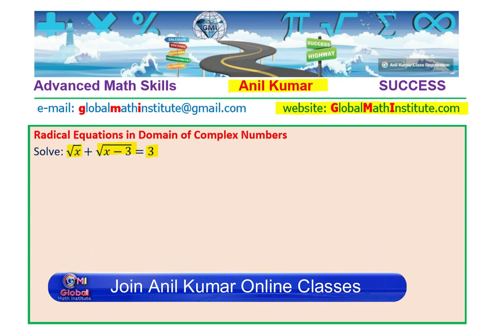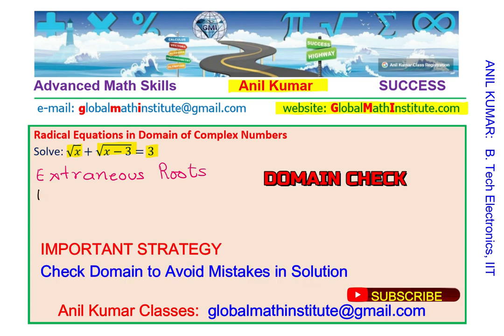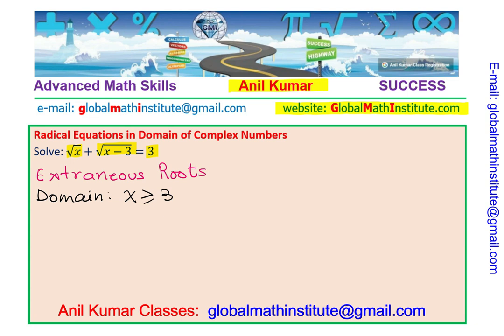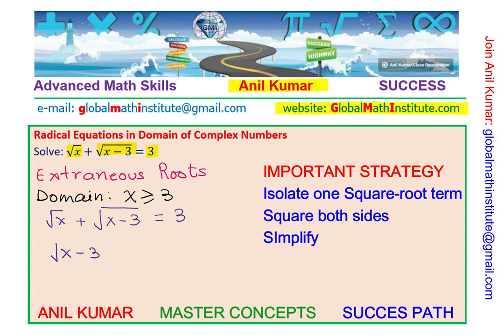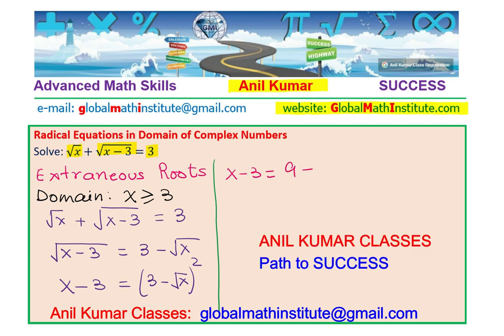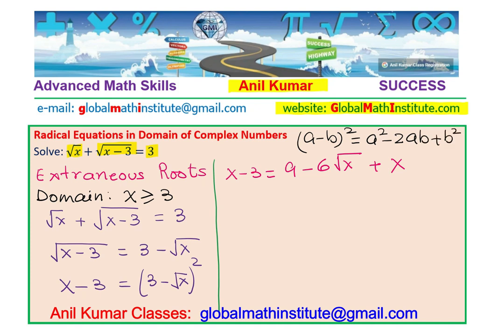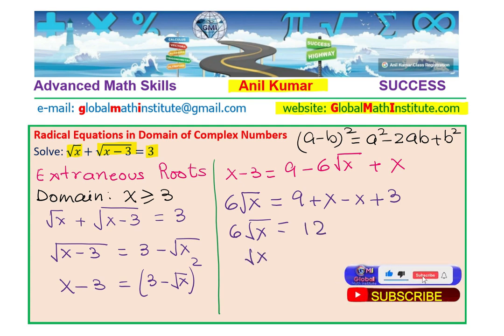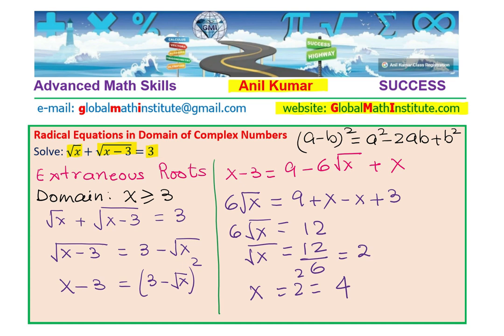Radical Equation with Two Square root Terms Understand Simple Strategy IB HL Math GCSE MHF4U